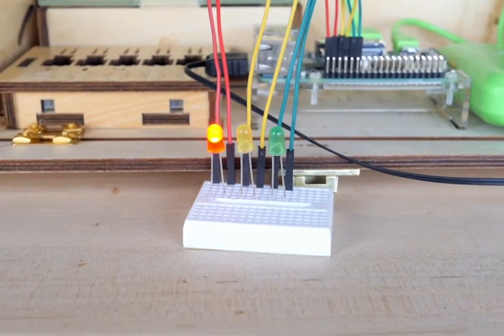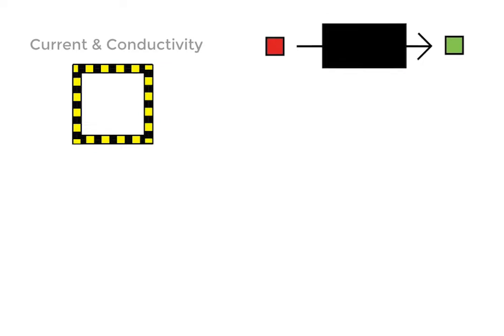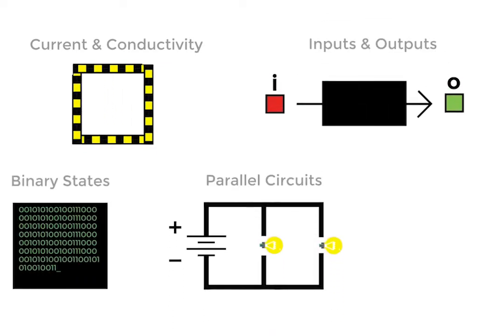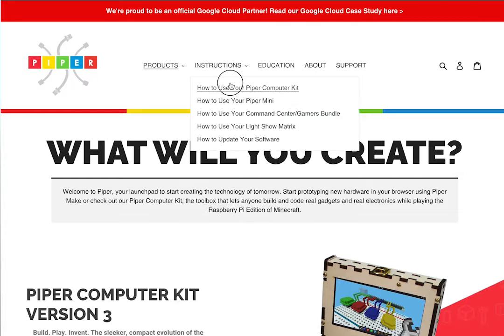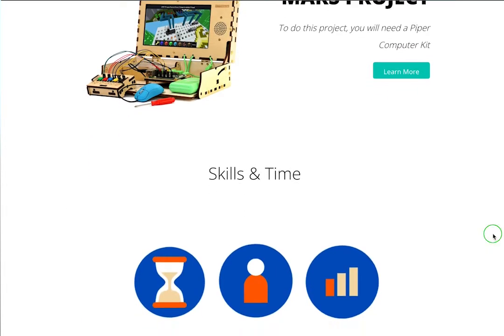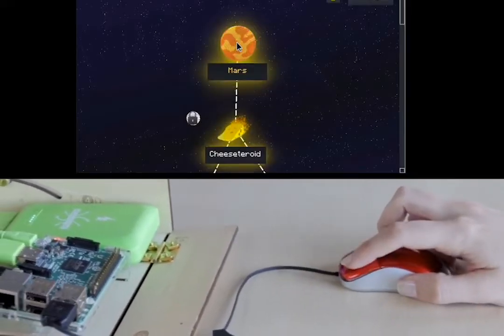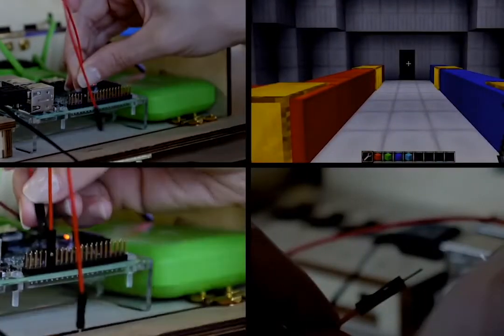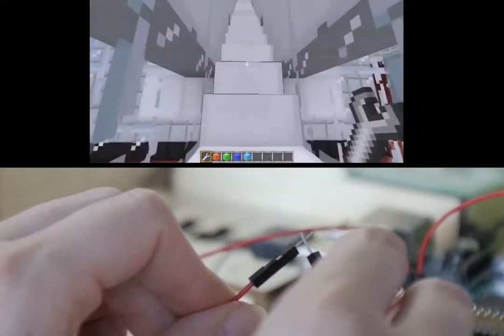Piper Computer Kit (Educator Series #4) - PHASE 2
In this introduction to Storymode, we will show blurbs from a few of the projects that students will complete as they play the Raspberry Pi Edition of Minecraft and build hardware.